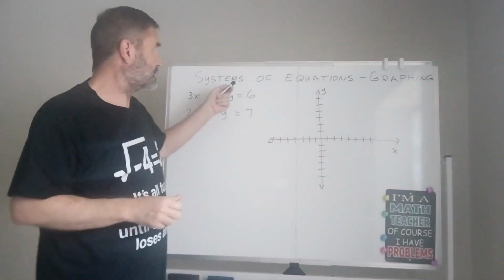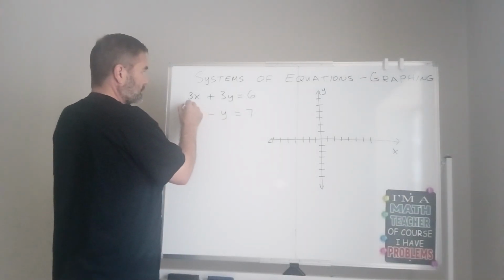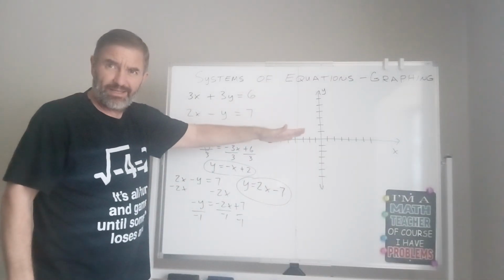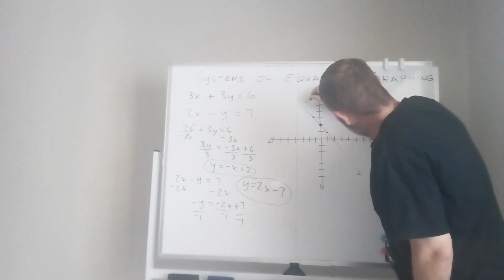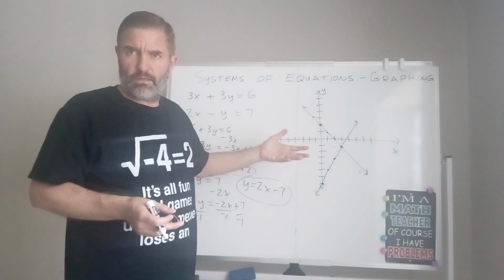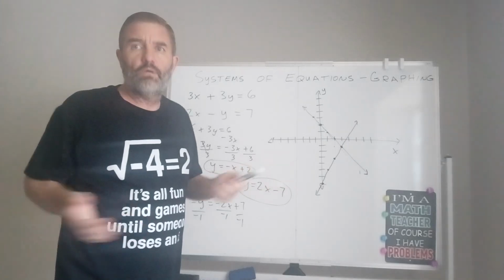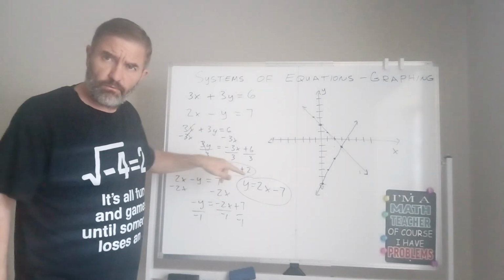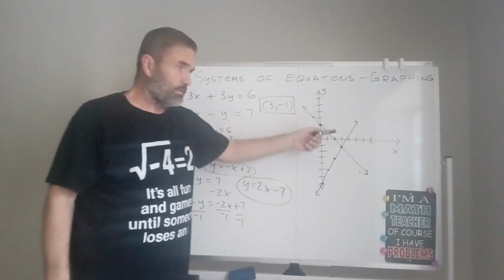Solving System of Equations by Graphing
How to solve a system of equations by graphing